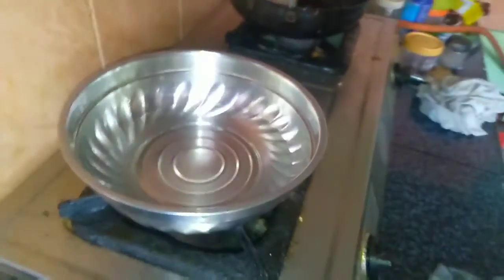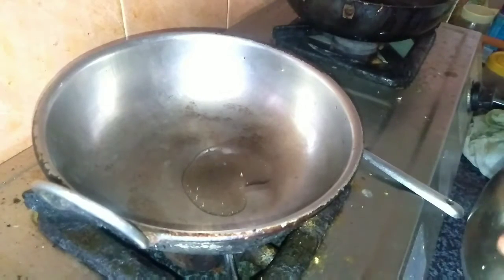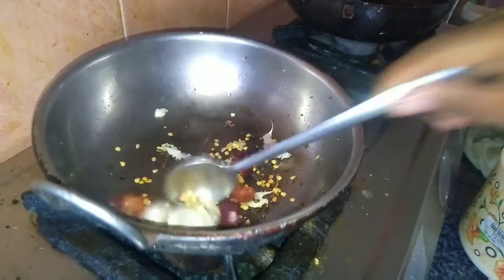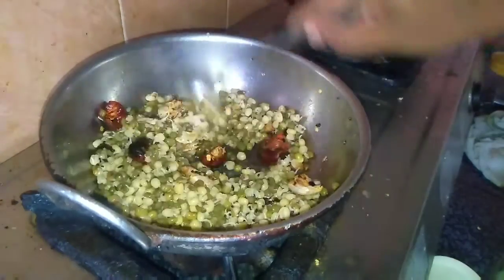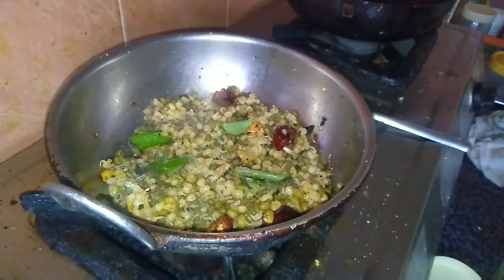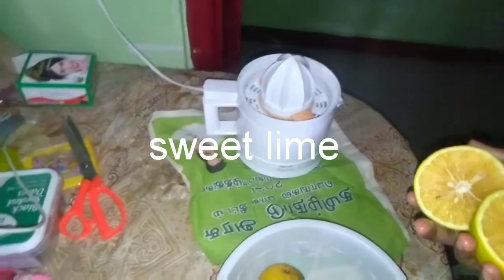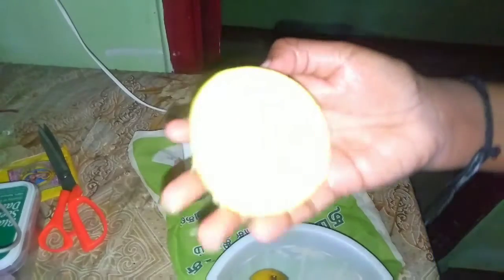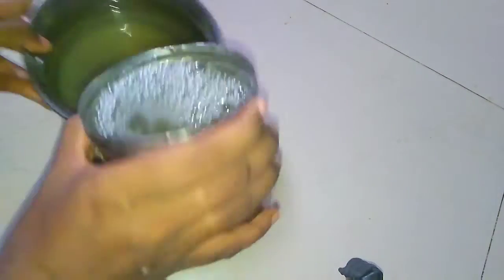Day in my life / evening vlog in my home / pachapayiru recipes , pachapayiru sundal, sweet like juic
It's a food channel